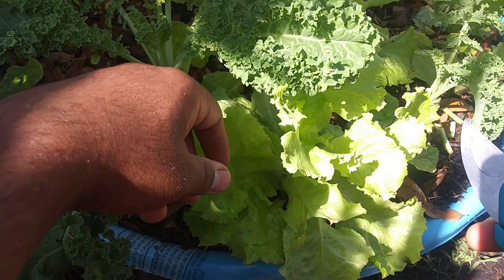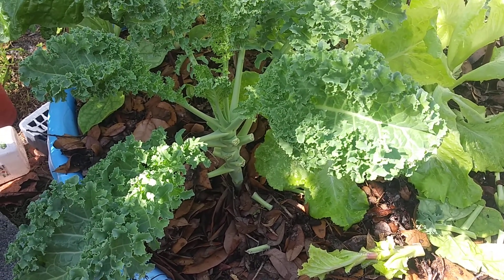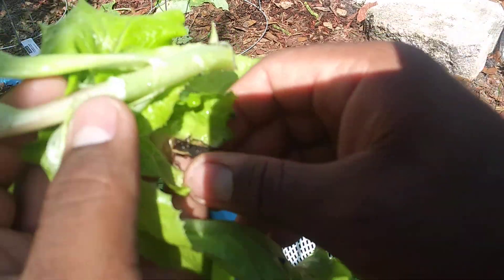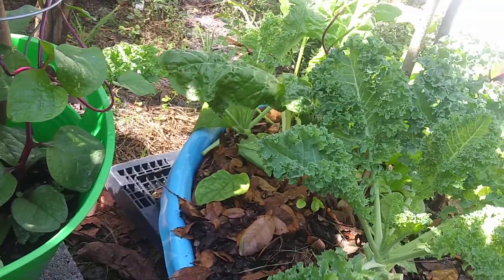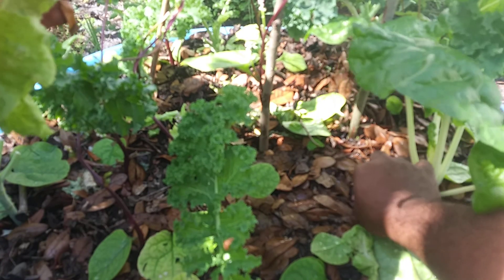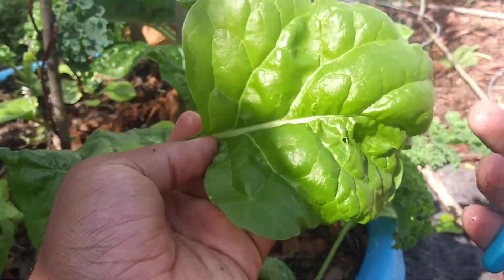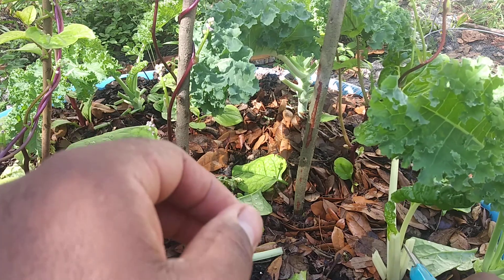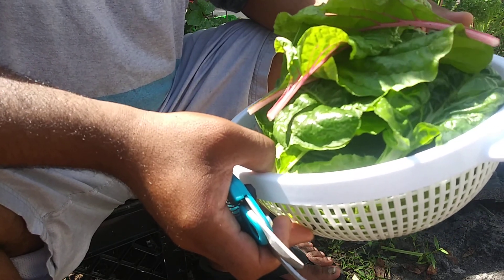Enjoying Harvest In the Morning 🌄 Lettuce And Swiss Chard